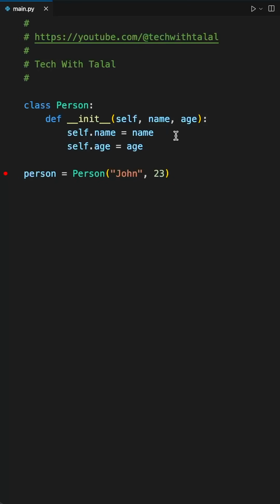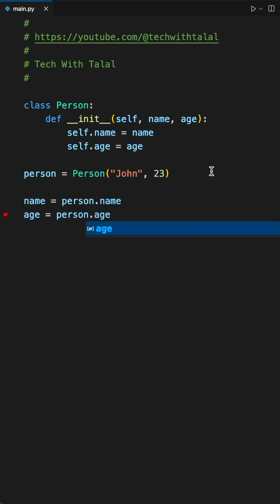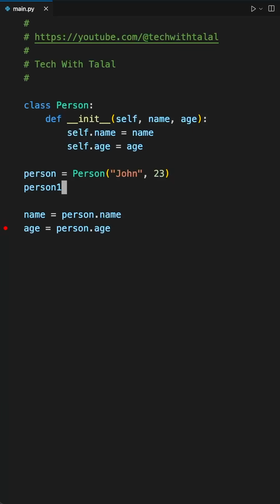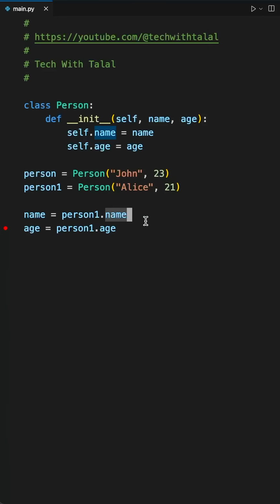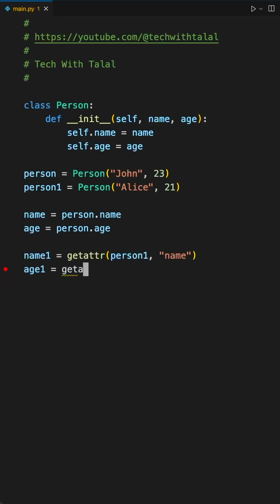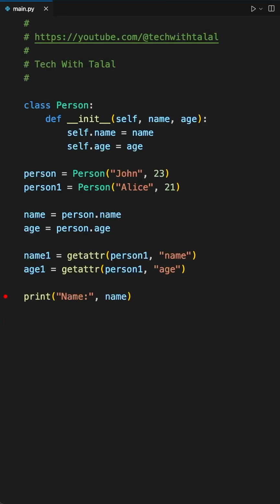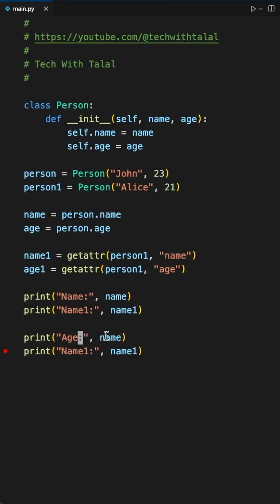Access Class Attributes in Python!!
Did you know that you can easily access the attributes of an object in Python? Learn how to use dot notation for simplicity and `getattr` for flexibility!! Perfect for Python beginners.